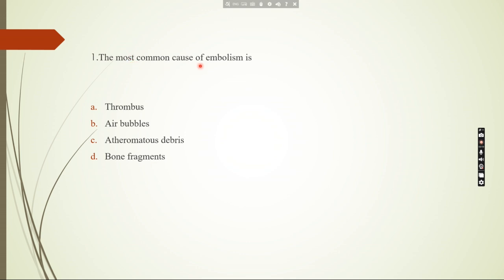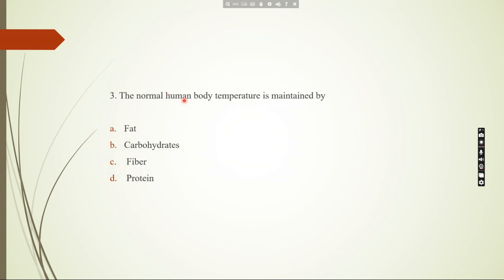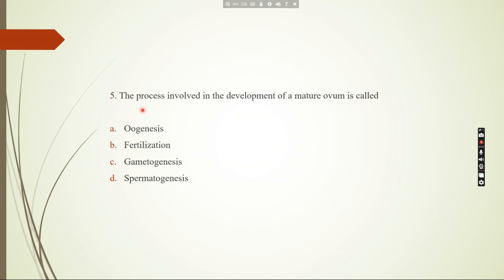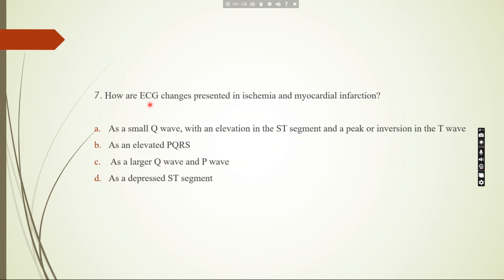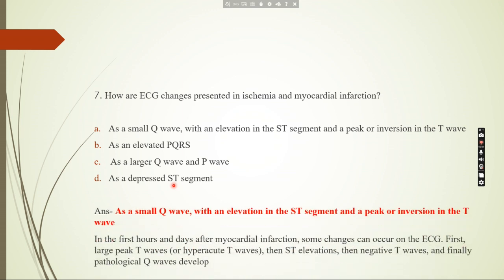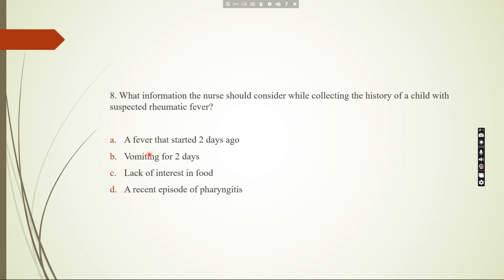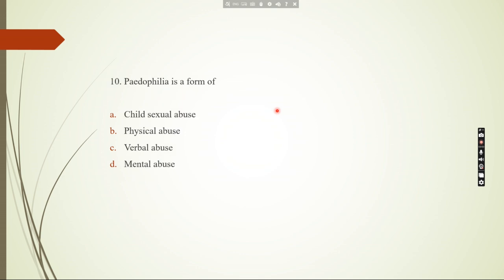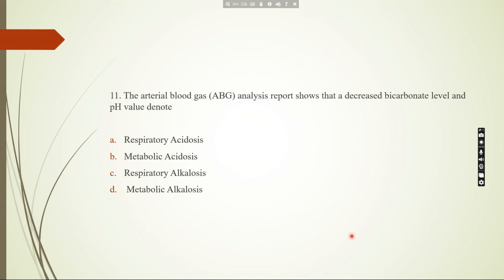RRB 2019 Question answer ( part-1) ||Nursing officer recruitment exam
Last question answer you can post in comment section..